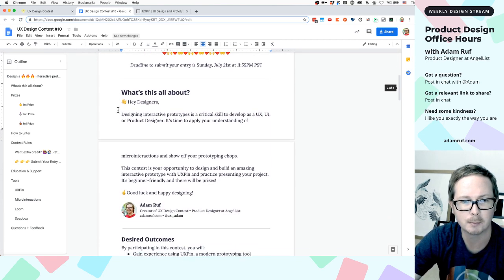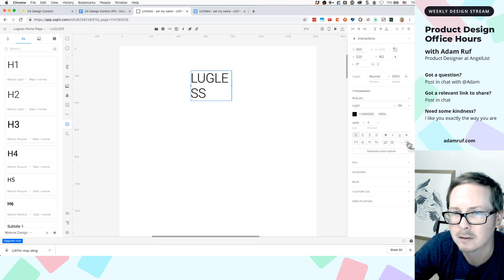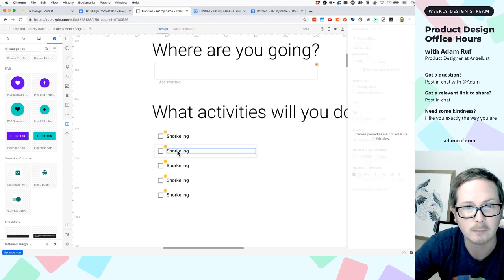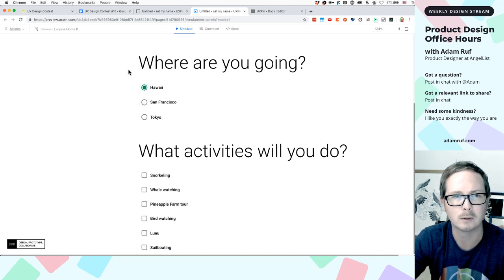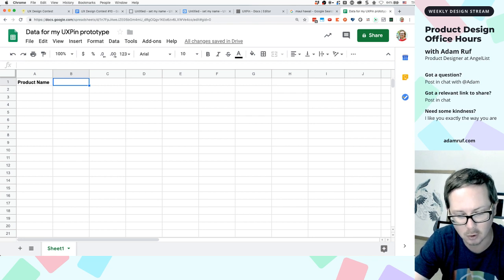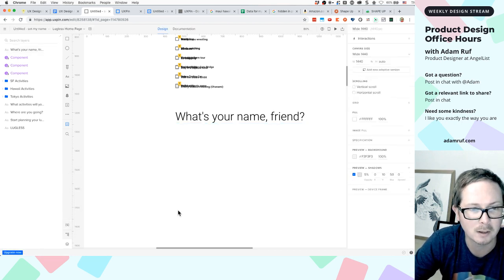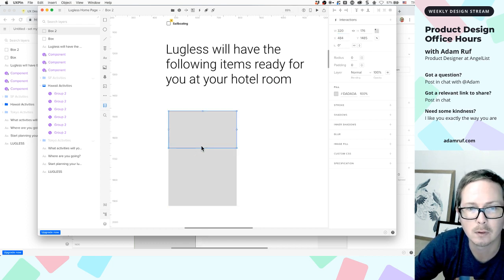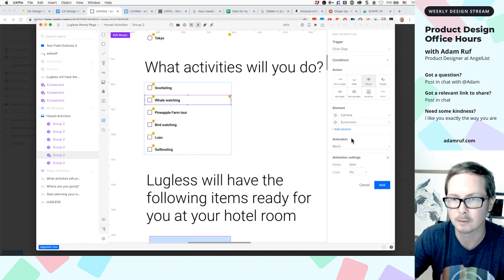UX Design Contest #10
Product Designer & Mentor, Adam Ruf demos some features and techniques you can use for UX Design Contest #10

LINKS

Design your winning prototype and submit your entry by Sunday, July 21st

UXPin
An interactive prototyping tool that allows designers to build prototypes that feel more like an actual product experience

A new e-book from basecamp's playbook on product development. Recommended reading for product designers.

Hidden in Plain Sight: How to Create Extraordinary Products for Tomorrow's Customers

A recommendation from chat -- looks like an interesting companion read to Shape Up and also good reading for UX Design Contest #10.